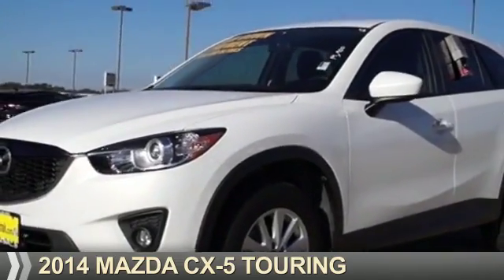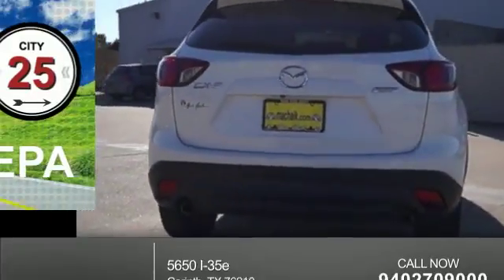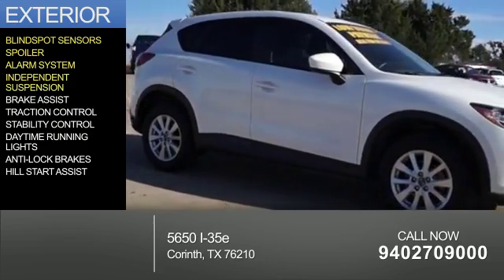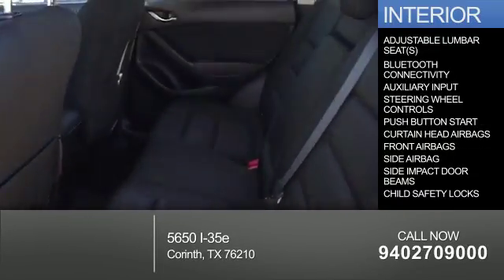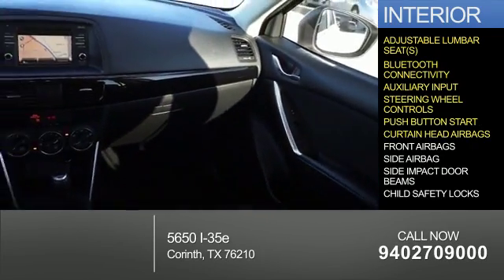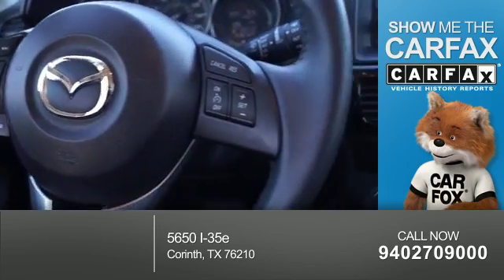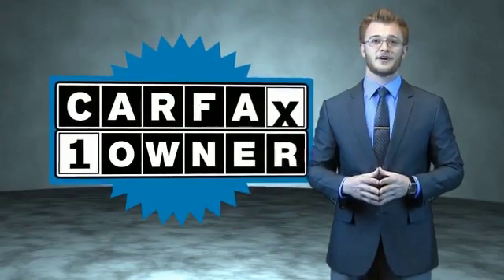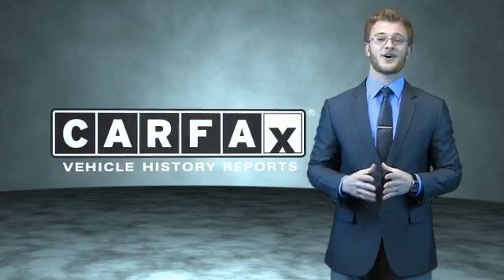2014 Mazda CX-5 70033A - Corinth TX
Year: 2014
Make: Mazda
Model: CX-5
Trim: Touring
Engine: 2.5 liter 4 Cylindercylinder FWD
Transmission: Shiftable Automatic
Color: White
Mileage: 54793
Address:
VIN:JM3KE2CY4E0347367